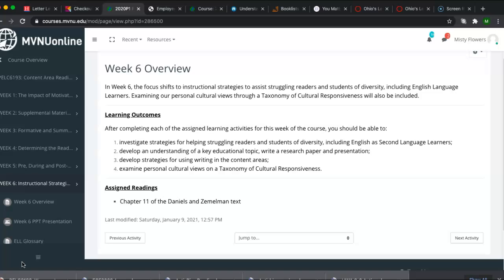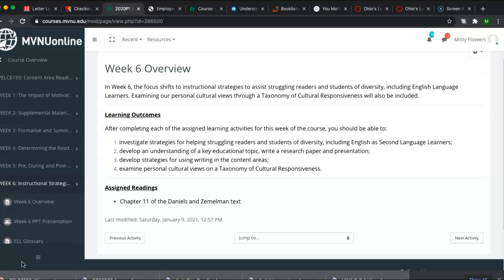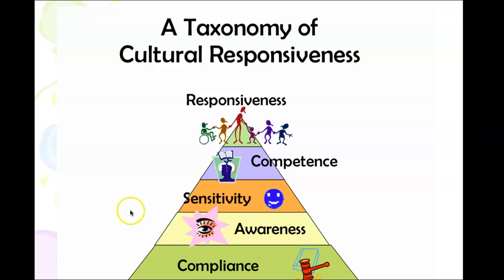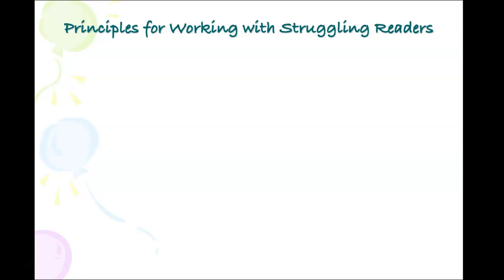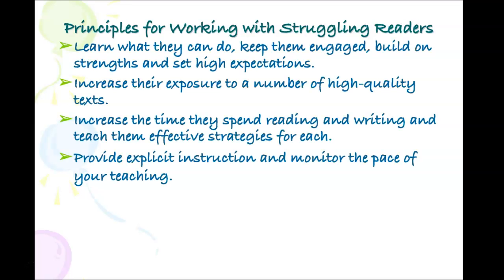6193 N20 Week 6 Overview